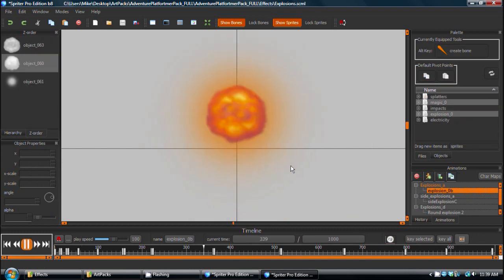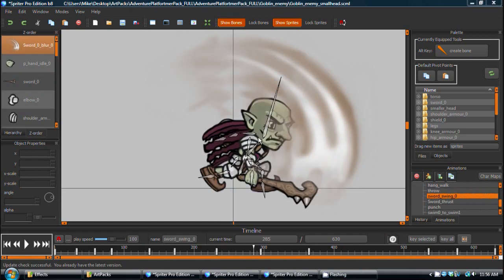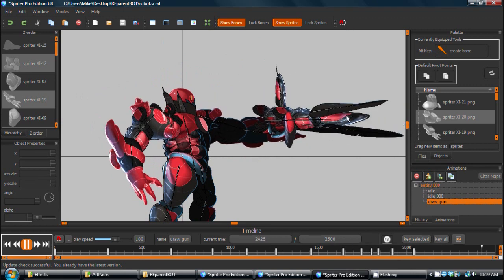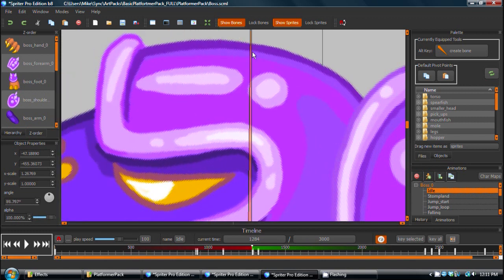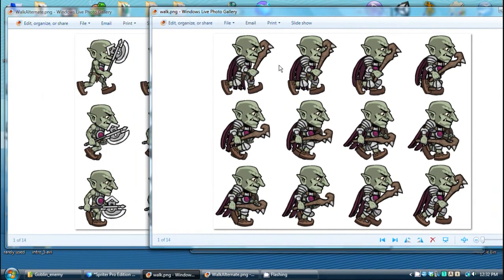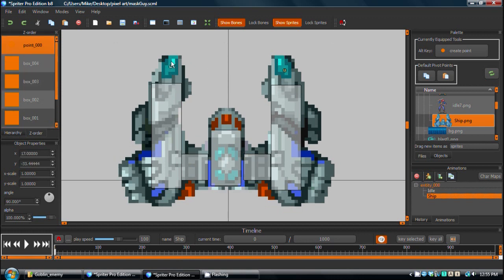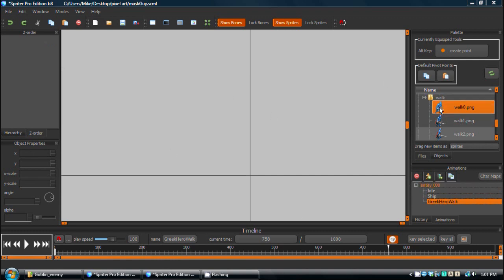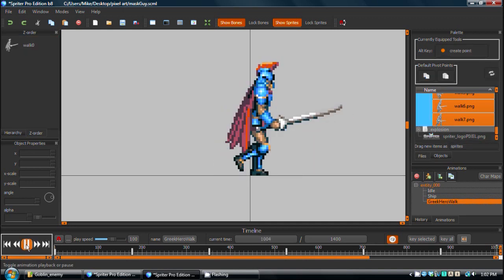IntroToSpriter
This video covers the basics of what Spriter has to offer. It cover's some of what Spriter does and what it doesn't do.

cheers,
Mike at BrashMonkey